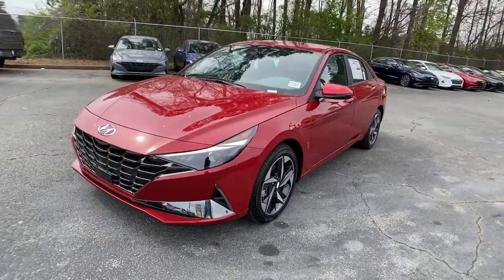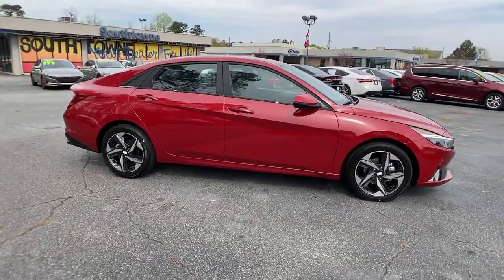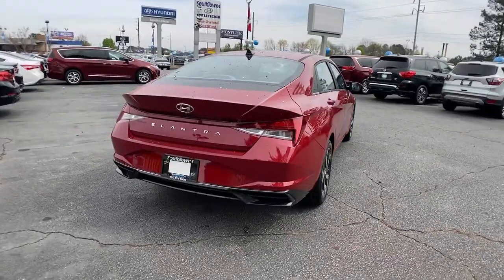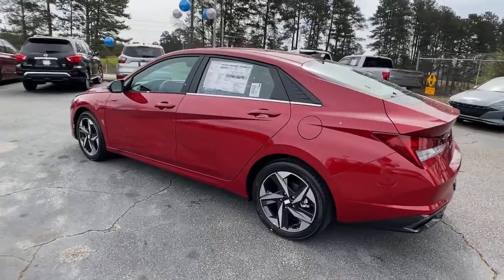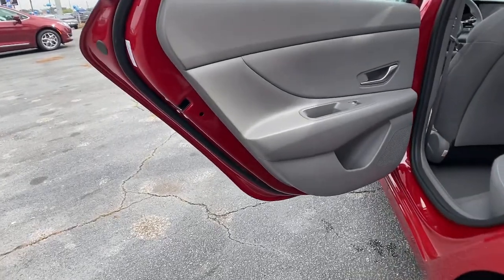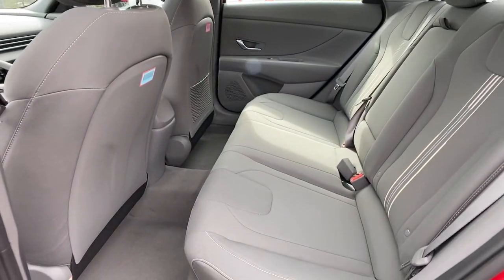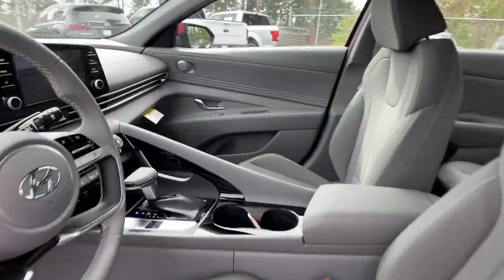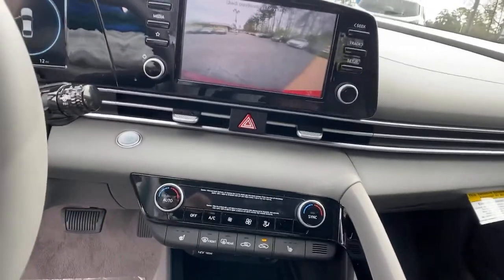2021 Hyundai Elantra Riverdale, Morrow, Union City, Jonesboro, Forest Park, GA H7431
Scarlet Red Pearl New 2021 Hyundai Elantra available in Riverdale, Georgia at Southtowne Hyundai of Riverdale. Servicing the Morrow, Union City, Jonesboro, Forest Park, GA area.

Price includes: $1500 - Retail Bonus Cash. Exp. 03/31/2021 $500 - HMF Standard Rate Bonus Cash . Exp. 03/31/2021   Scarlet Red Pearl 2021 Hyundai Elantra SEL Convenience and Premium Package FWD IVT 2.0L 4-Cylinder DOHC 16V Convenience + Premium Package Electronic Parking Brake Forward Collision Avoidance Assist Full 10.25 LCD TFT Cluster Heated Front Seats Heated Outside Mirrors Leather-Wrapped Steering Wheel Option Group 02 Smart Cruise Control w/Stop and Go Wireless Device Charging.brbrHome of the 20 YEAR / MILLION MILE WARRANTY! Convenience + Premium Package (Electronic Parking Brake Forward Collision Avoidance Assist Full 10.25 LCD TFT Cluster Heated Front Seats Heated Outside Mirrors Leather-Wrapped Steering Wheel Option Group 02 Smart Cruise Control w/Stop and Go and Wireless Device Charging) 16 x 6.5J Alloy Wheels 17 x 7.0J Alloy Wheels 4-Wheel Disc Brakes 6 Speakers 60/40 Split-Folding Rear Seat ABS brakes Air Conditioning Alloy wheels AM/FM radio: SiriusXM Auto High-beam Headlights Automatic temperature control Bose Premium Audio Brake assist Bumpers: body-color Carpeted Floor Mats Chrome DLO Dark Chrome Exterior Accents Delay-off headlights Driver door bin Driver vanity mirror Dual front impact airbags Dual front side impact airbags Electronic Stability Control Emergency communication system: Blue Link Connected Car Service (3-year complimentary subscription) Exterior Parking Camera Rear Front anti-roll bar Front Bucket Seats Front Center Armrest Front dual zone A/C Front reading lights Front wheel independent suspension Fully automatic headlights Hyundai Digital Key Illuminated entry LED and Bulb Tail Lights Low tire pressure warning Occupant sensing airbag Outside temperature display Overhead airbag Overhead console Panic alarm Passenger door bin Passenger Seat Back Pocket Passenger vanity mirror Power door mirrors Power Driver Seat w/Lumbar Power steering Power Sunroof Power windows Premium Cloth Seat Trim Radio: AM/FM/HD/SiriusXM Display Audio Rear window defroster Remote keyless entry Security system Side Mirror Turn Signal Indicators Speed control Speed-sensing steering Steering wheel mounted audio controls Tachometer Telescoping steering wheel Tilt steering wheel Traction control Trip computer and Variably intermittent wipers. Recent Arrival! 31/41 City/Highway MPGbrbrbrSouthTowne is a family owned and operated full-service dealer serving the communities of Newnan Peachtree City Carrollton Griffin LaGrange Columbus Union City Morrow Riverdale Fayetteville and the rest of Greater Atlanta for more than 25 years. We are 100% committed to ensuring this will be the most pleasant car-buying and ownership experience youve encountered. We look forward to the opportunity to earn your business. Price does not include tax tag title fees or doc fee of $897.